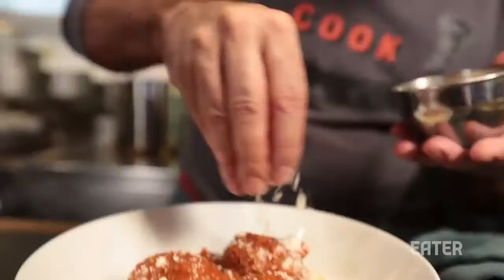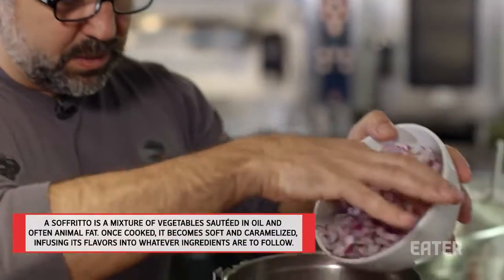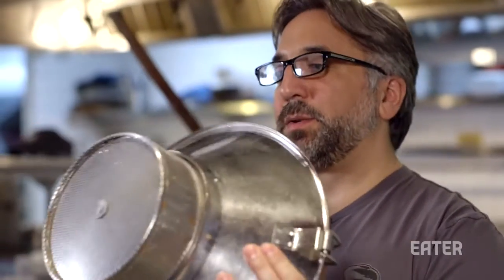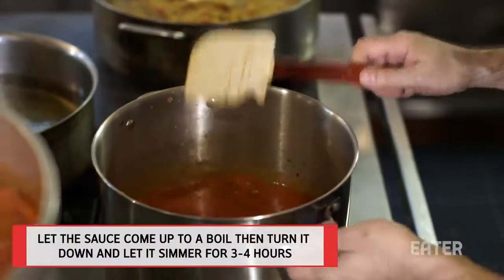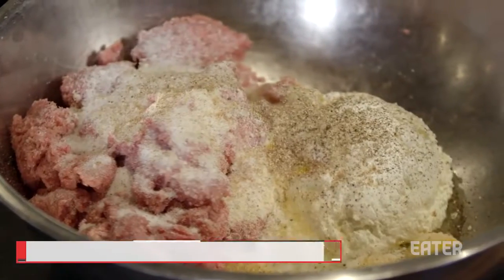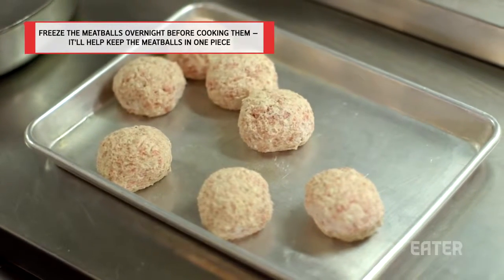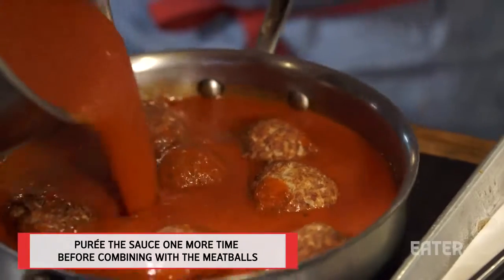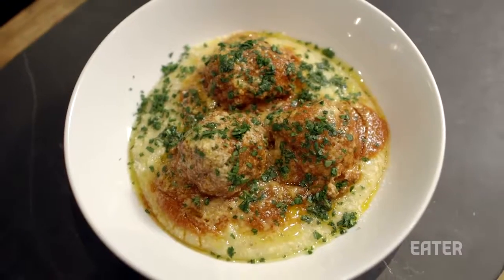Meatballs and Sauce Like a Boss - Savvy, Ep. 23